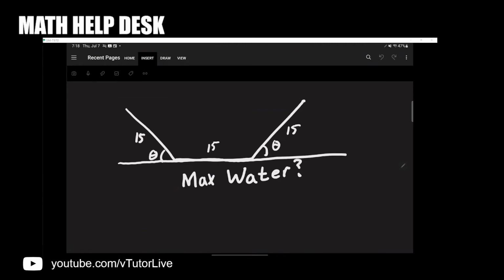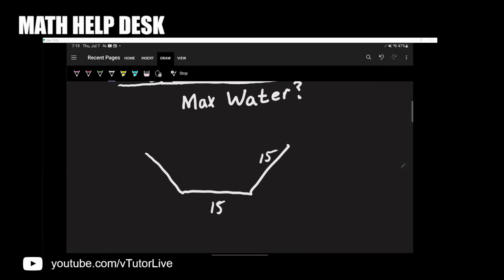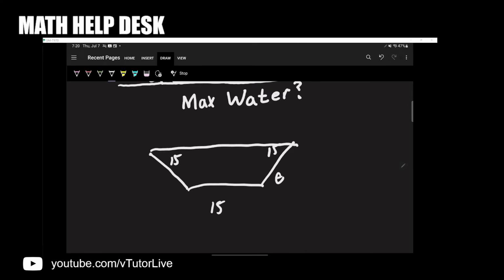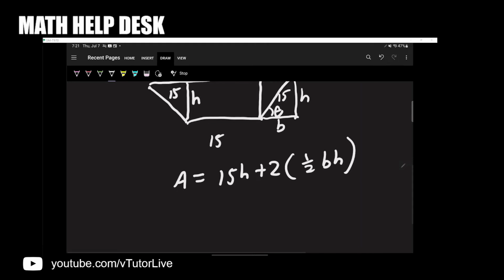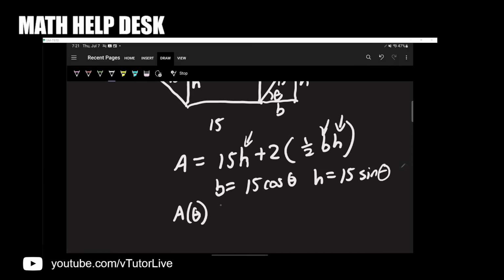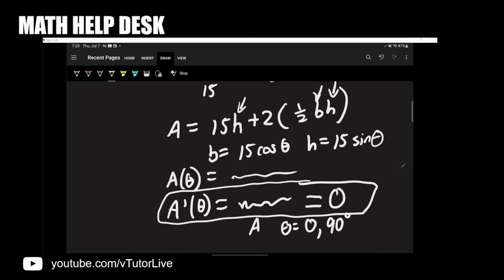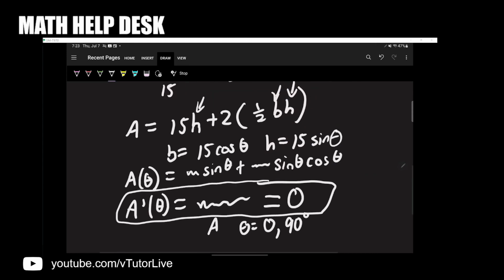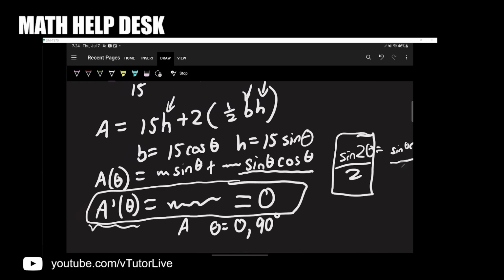Calculus Optimization : Maximize Rain Water (Cross Section Area)